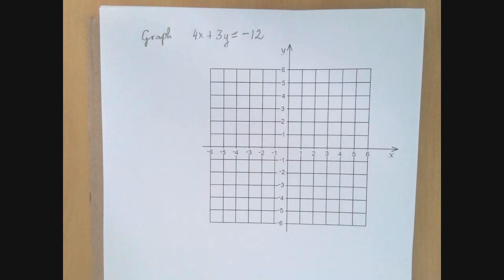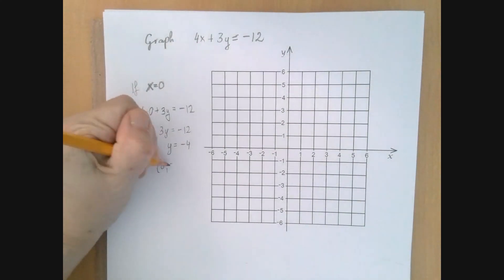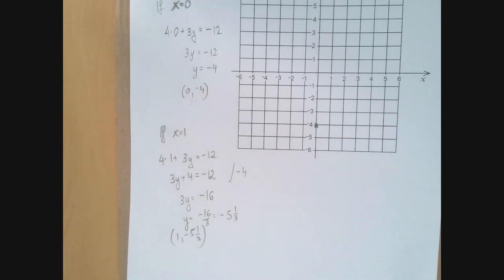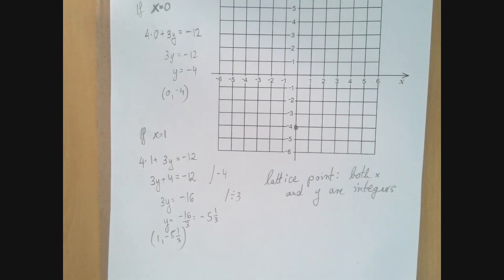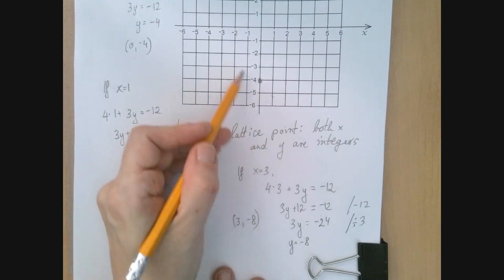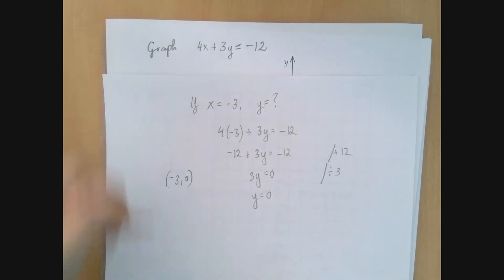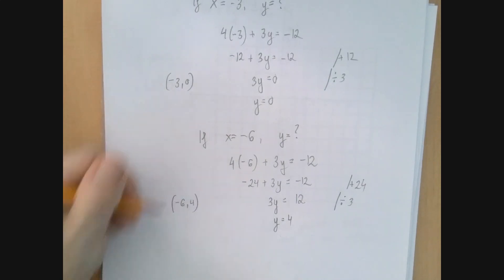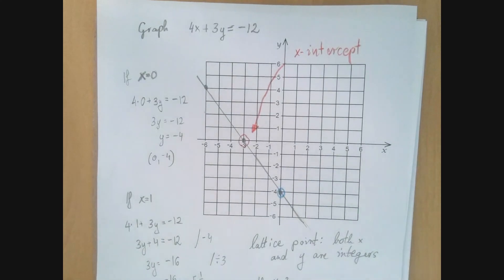Graphing a line of the form Ax+By=C by finding points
Introduction to graphing lines.  The equation is of the form Ax+By=C. We find points on the graph.  Both intercepts are lattice points.